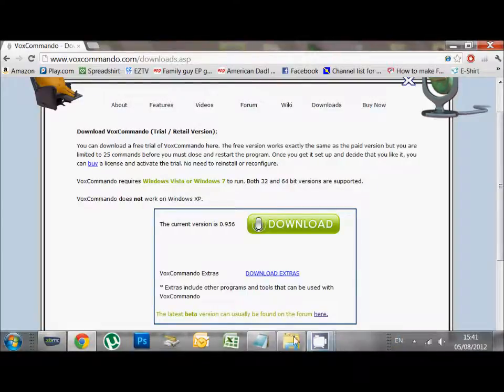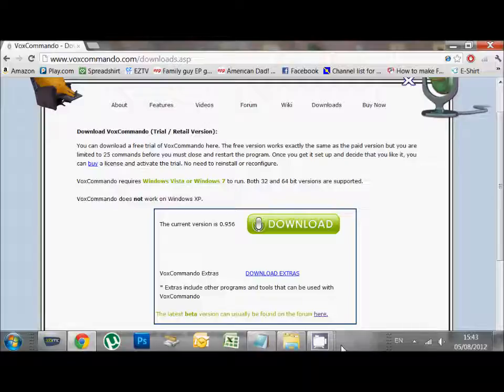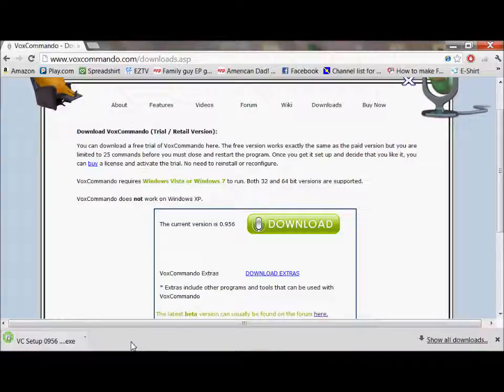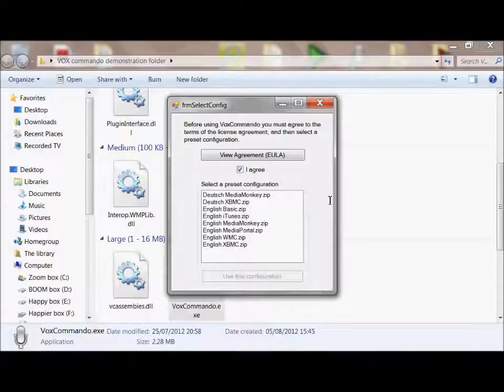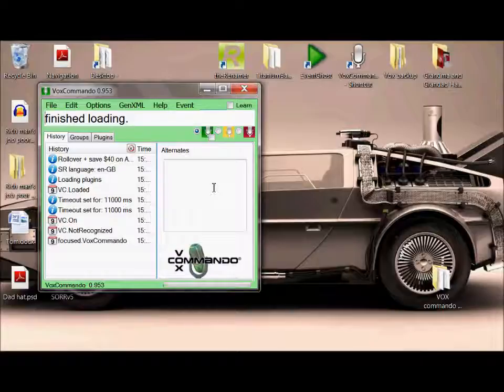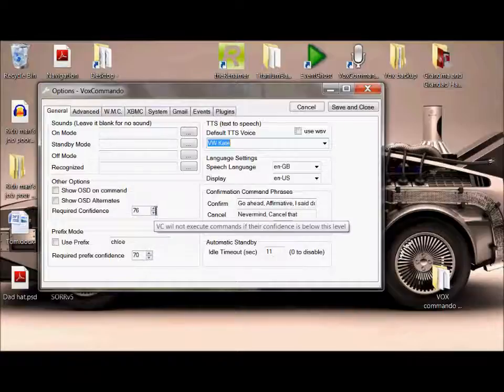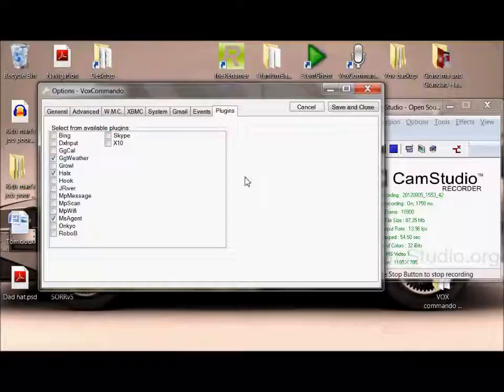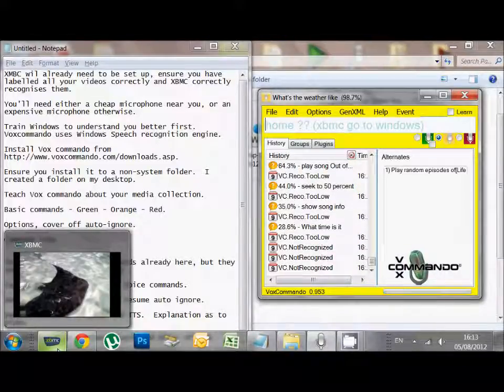Voice Control XBMC Media Center (Tutorial) Part 1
As promised this is my 2 part guide to installing and getting started with Vox Commando so that you can control your XBMC media center PC with your voice..

XMBC wil already need to be set up, ensure you have labelled all your videos correctly and XBMC correctly recognises them.

You'll need either a cheap microphone near you, or an expensive microphone otherwise.

Train Windows to understand you better first.  Voxcommando uses Windows Speech recognition engine.

Ensure you install it to a non-system folder.  I created a folder on my desktop.

Use the GenXML button in Vox Commando to teach it your movie and TV collection.

I am using the "Night"' skin in XBMC in case you were wondering.

Thanks,

-P